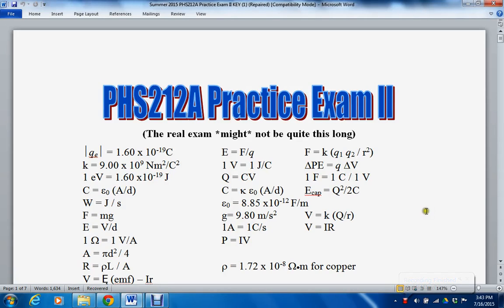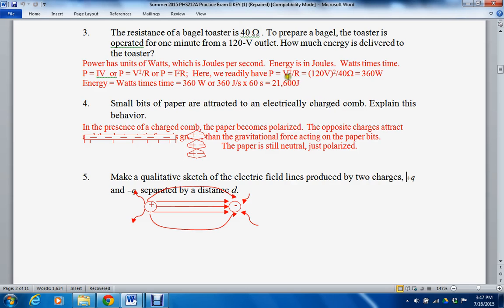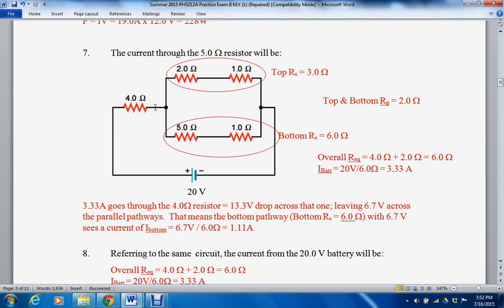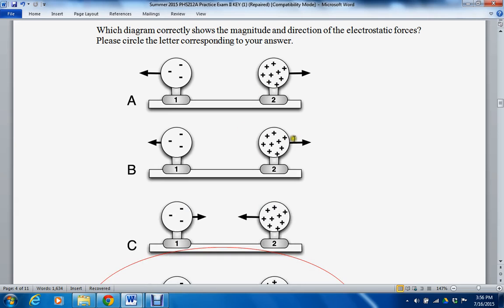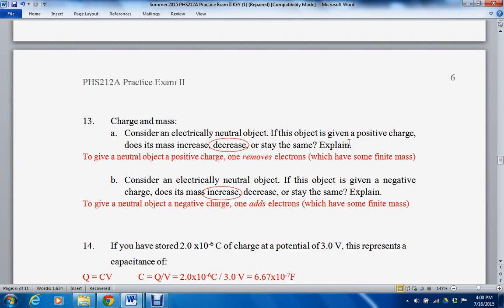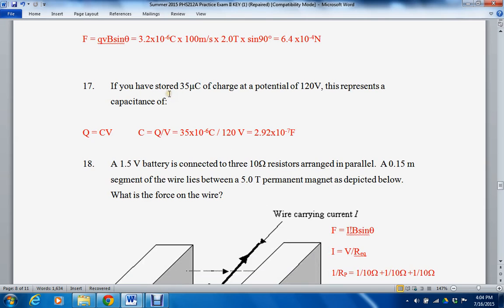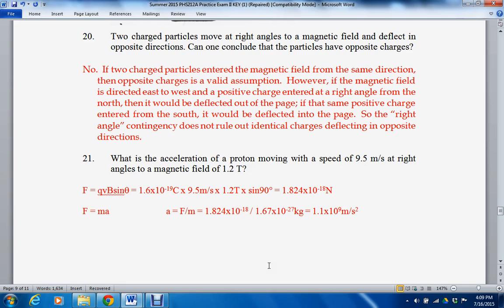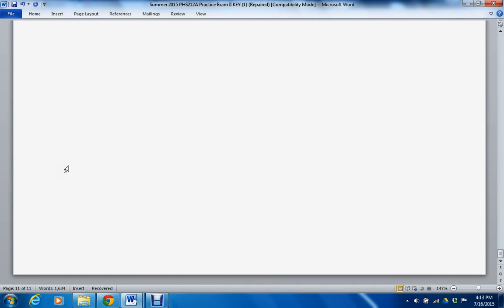Talk through Practice Exam II KEY